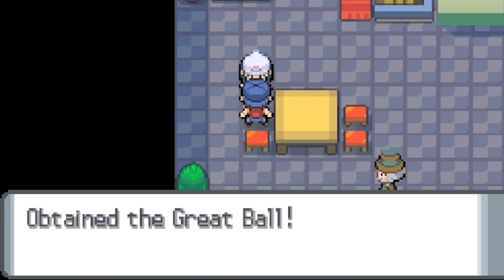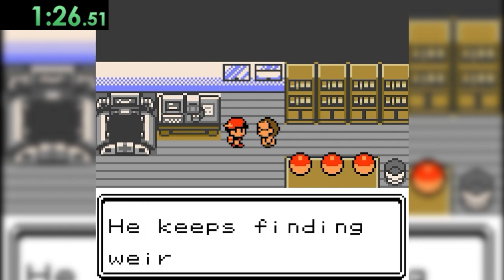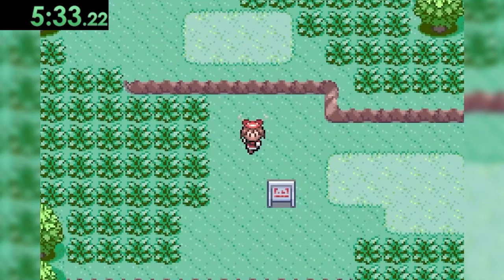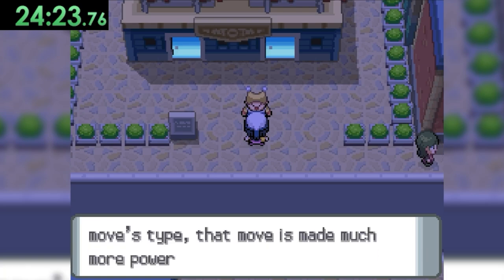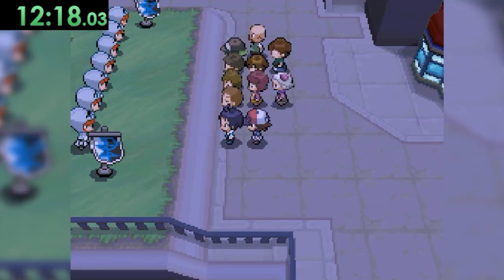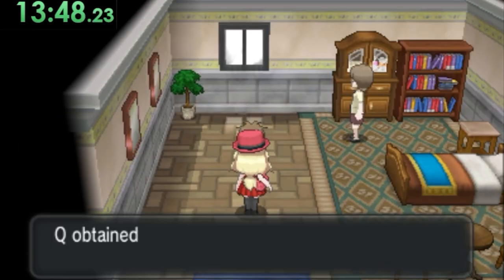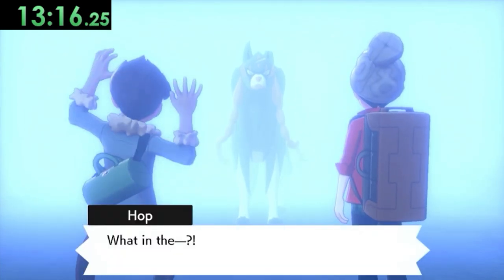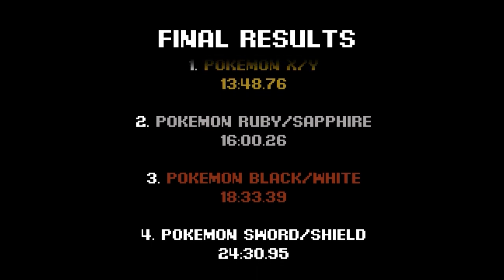How fast can you get a Great Ball in every Pokemon game?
Everyone knows the Great Ball is the best ball.